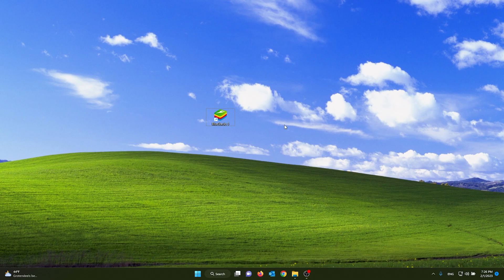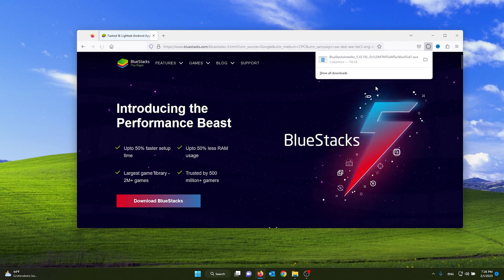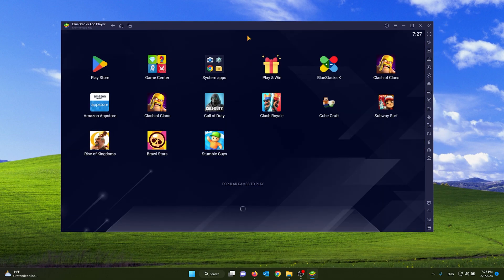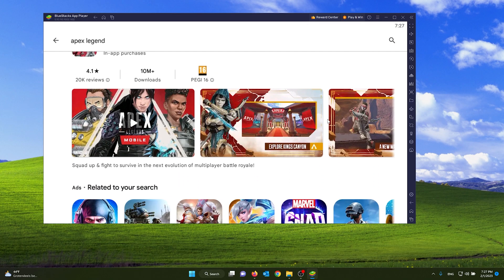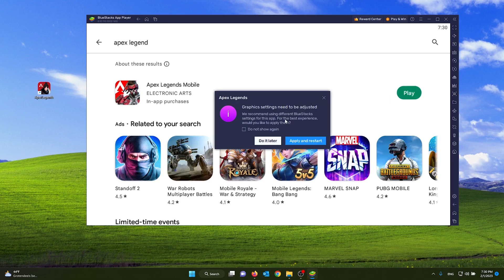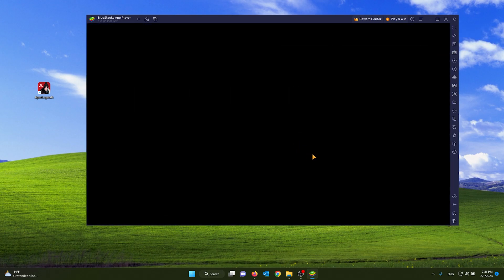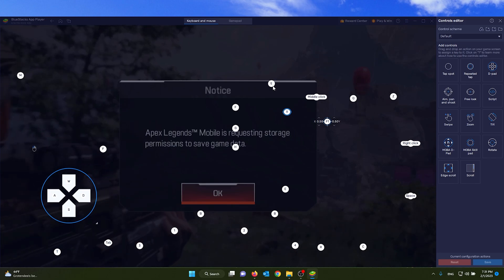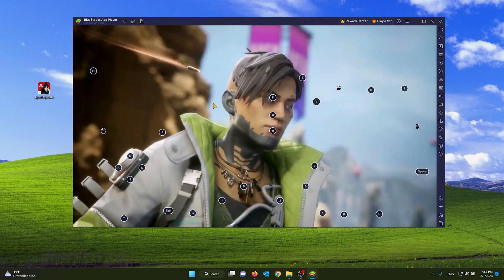How To Play Apex Legends Mobile on PC, Laptop or Mac (Easy) 2023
Learn how to play Apex Legends Mobile on your PC, Laptop or Mac using Bluestacks. Follow these easy steps to quickly install the app and start playing your favorite battle royale game of Apex Legends Mobile on your computer!

To play the Apex Legends mobile version on your PC, Laptop or Mac just simply follow these steps below:

1. Download and install Bluestacks on your PC, Laptop or Mac.
2. Once installed, launch Bluestacks and sign in to your Google account.
3. Search for "Apex Legends Mobile" in the search bar.
5. Once installed, you can open the game and start playing.